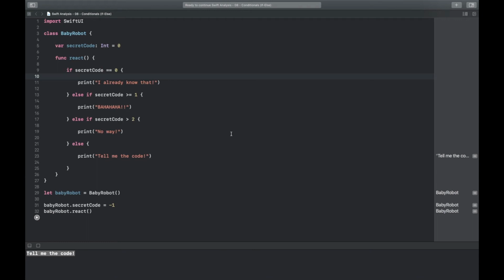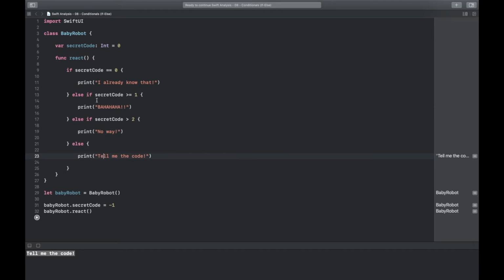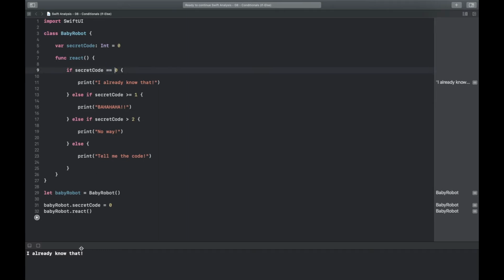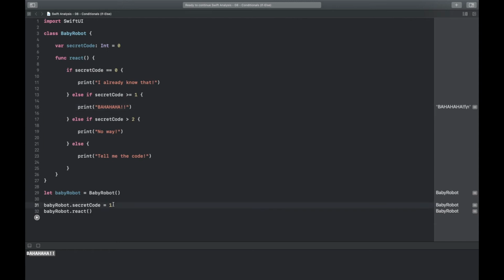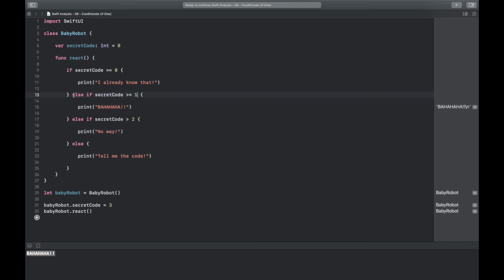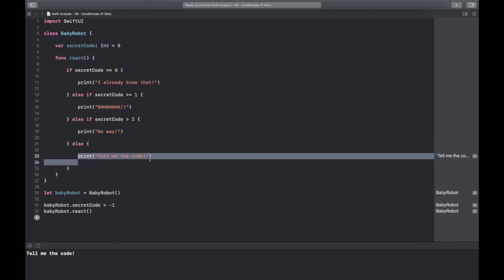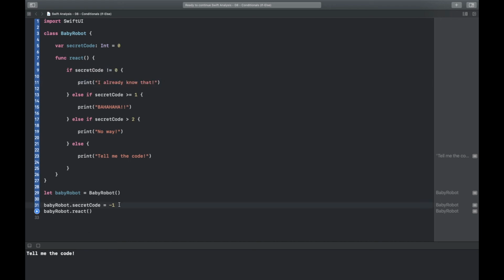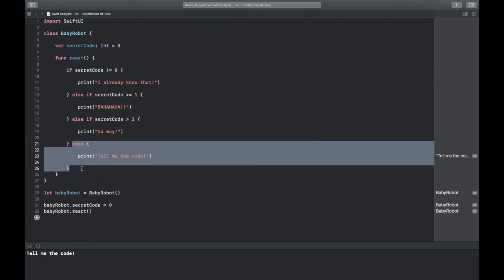Swift Analysis - If-Else Statements I